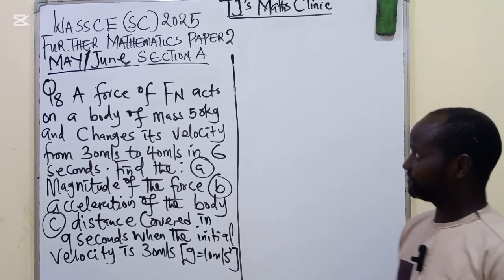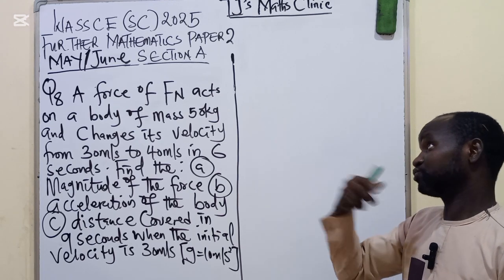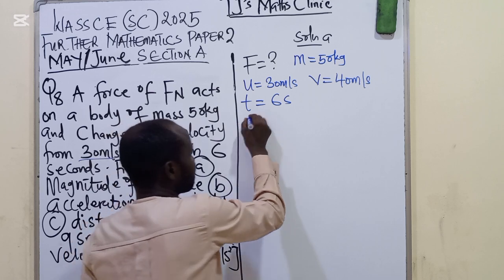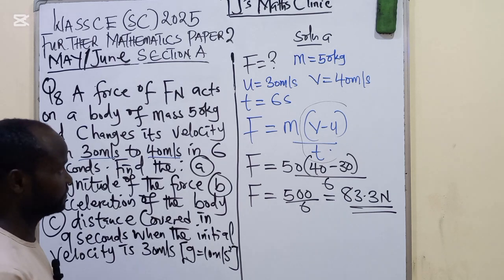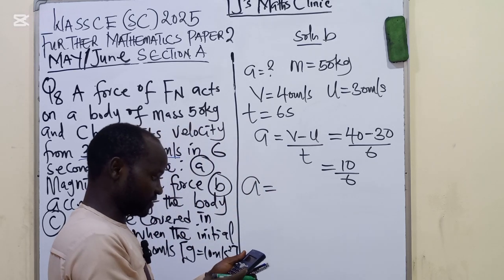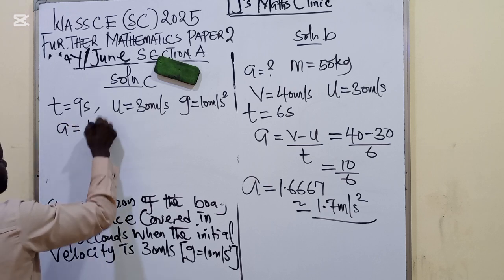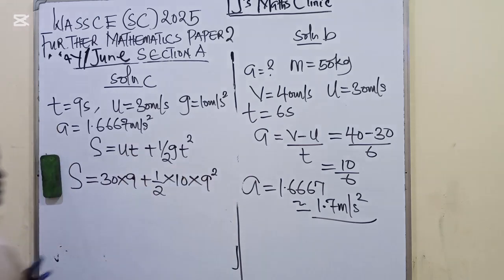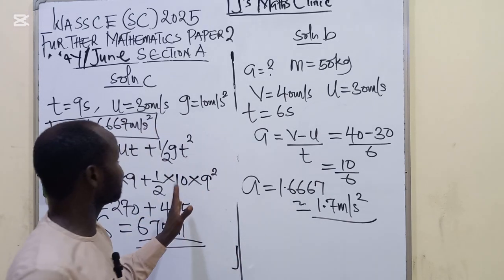WASSCE 2025 Further Mathematics ( Elective Mathematics) May/ June Question 8 Paper 2 Section A.